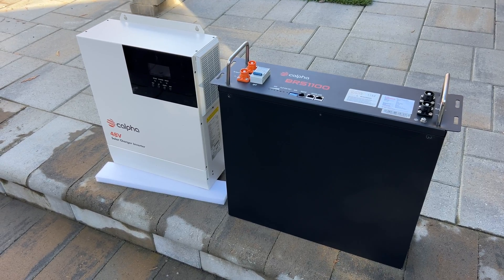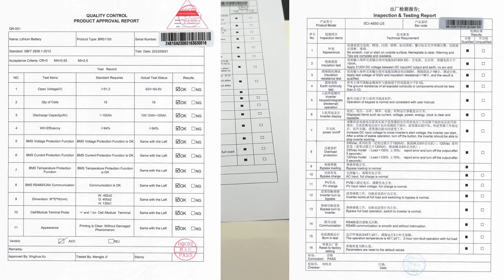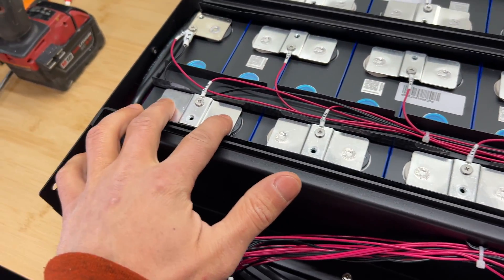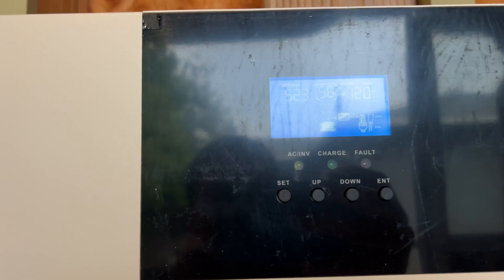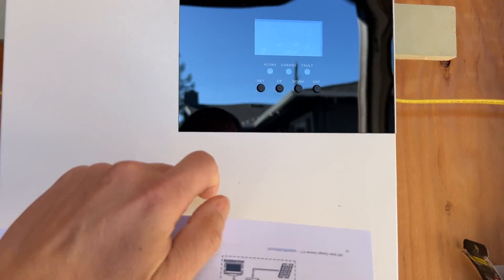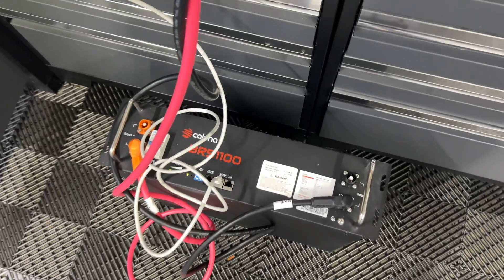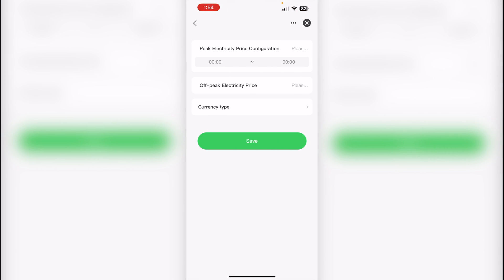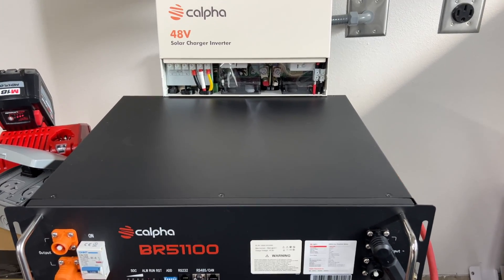Solar Kit review 5kW Inverter and 5.12kWh Battery from Calpha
Reviewing 5kW All-in-one solar inverter and 5.12kWh LiFePo4 battery from Calpha. Easy to assemble unit with WiFi application/monitoring.